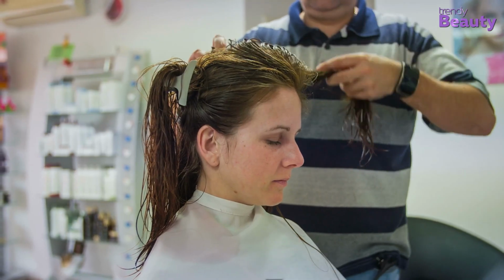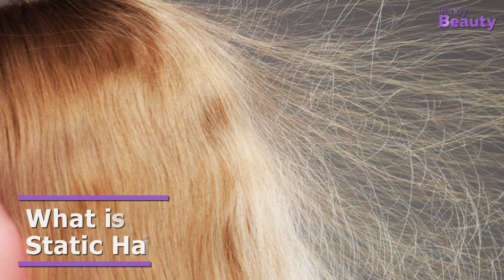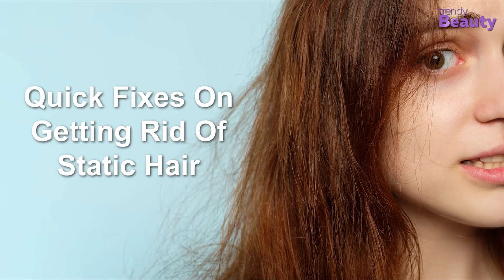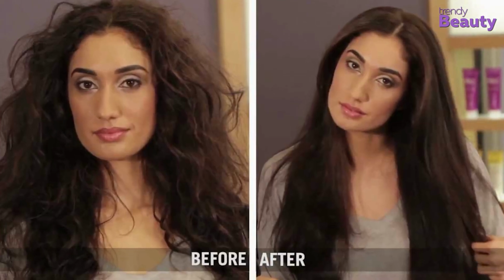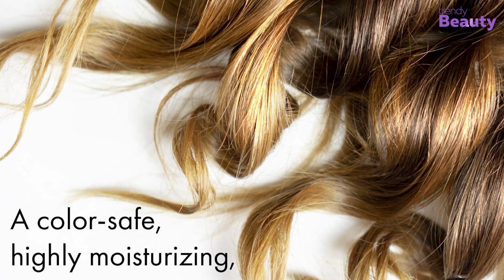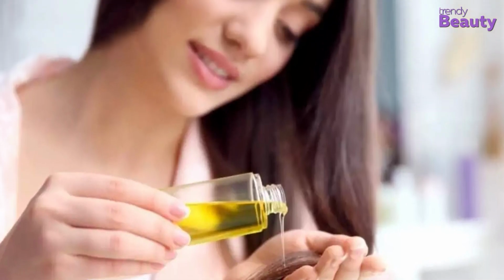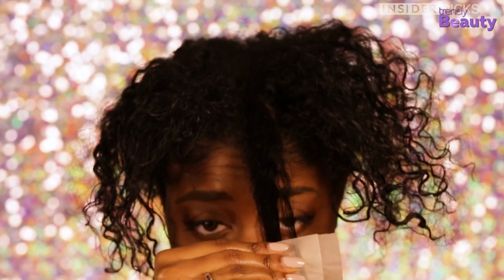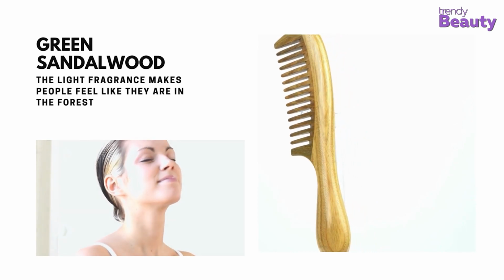Quick Fixes For Getting Rid Of Static Hair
Try some Quick Fixes For Getting Rid Of Static Hair and let you style your hair in whatever way you want. However, styling with frizzy and static hair requires certain preparations to give you a perfect look. So, here’s our video where we’ve listed down some Quick Fixes For Getting Rid Of Static Hair that you should check out!

** Marc Anthony Bye Bye Frizz Smoothing Shampoo

** Olaplex No.5 Bond Maintenance Conditioner

** Mielle Pomegranate & Honey Leave In Conditioner

** Onedor Handmade 100% Natural Green Sandalwood Hair Combs
Videos You May Like:
***Every footage, image, and Information used in this content has been included only to portray the educational message and information for the audience.
***These elements often may seem inappropriate or offensive if they are watched individually, but they are used based on the relevance of the topic, intended to enhance the clarity and visualization of the content, so that the audience never gets misled, rather get a clear message, which eventually helps them on their later action.